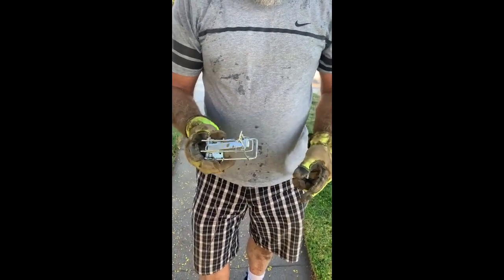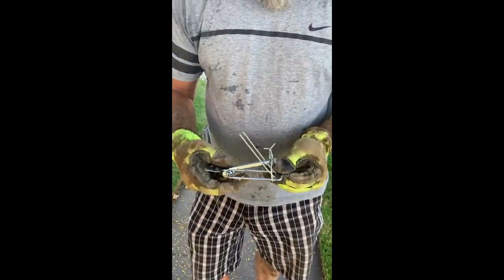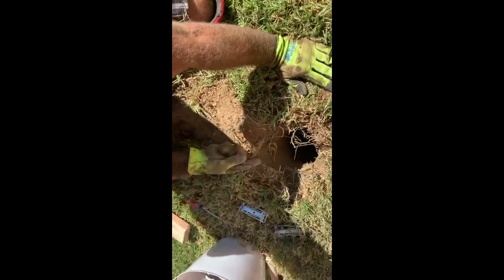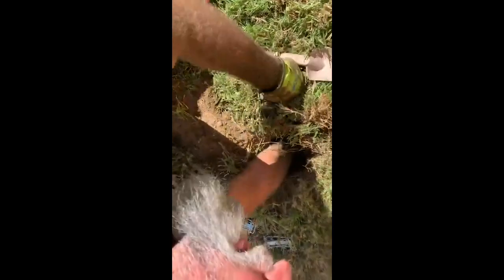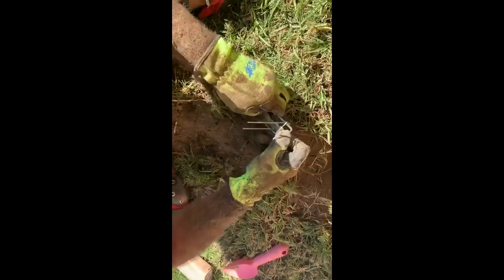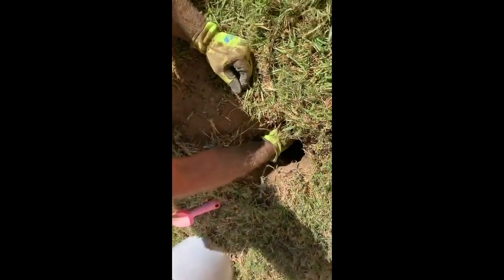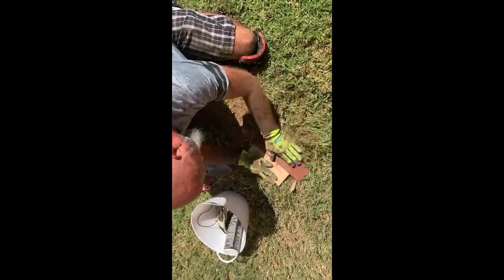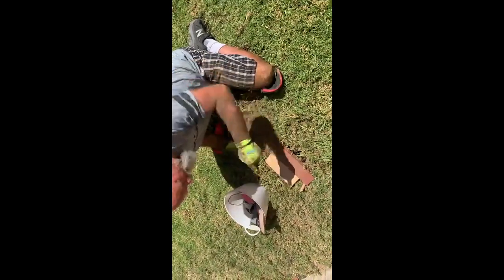How to Hunt down your gophers! Get rid of them before they do more damage to your property.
Welcome to how to with Paul. On todays episode I will show you how to effectively hunt down your gophers, Set the traps and show you what traps I have found to be most effective. I've tried many technics and this has been the most effective way. I have lost count at over 130 gophers removed. This was in a period of about 6 weeks. This works!!! For several years now my INFESTED neighborhood is almost completely Gopher free. My neighborhood and I are much happier without the devastating damage gophers cause! I had my water main CHEWED THREW, Countless sprinkler pipes and Low voltage lighting all destroyed by these pests!
     They are very destructive and its not just holes in your yard it can lead to some very expensive repairs.
I DO NOT USE POISONS due to the impact they could have on other wildlife or family pets or children. DON'T USE POISONS!
     SONIC REPELLENTS just chase them into your neighbors yard and are also harmful to other wildlife and pets.
Gophers breed like crazy you must act fast and constantly staying on top of any new mounds that pop up. See a new mound do this process as fast as possible!
     YOU CAN AND WILL WIN THE WAR ON GOPHERS WITH THIS TECHNIQUE!